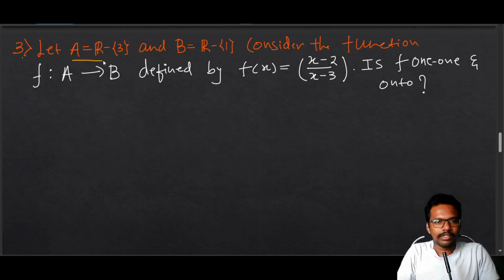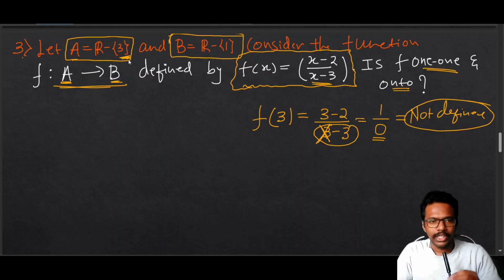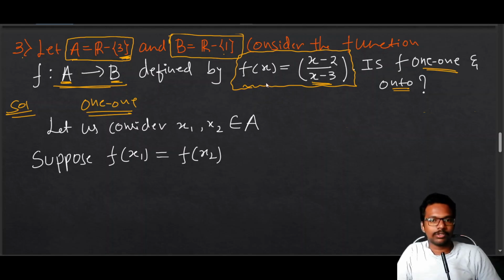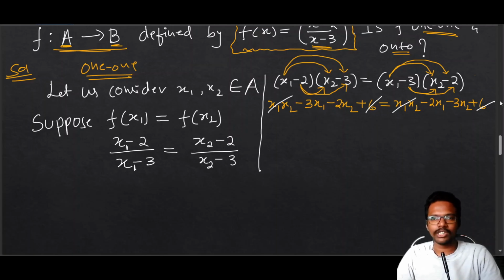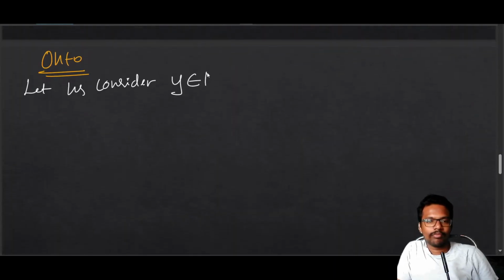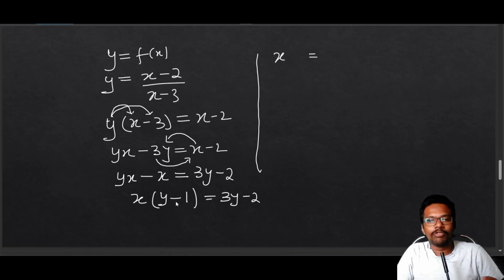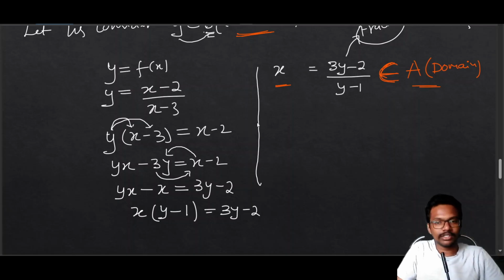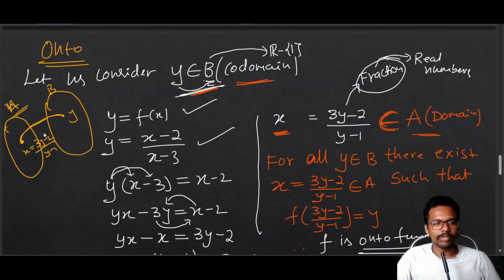Fix 5 marks Questions from functions(PART-3)Class 12(f(x)=(x-2)/(x-3) is one one and onto functions)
In this video I have explained about the 5 marks questions from FUNCTIONS